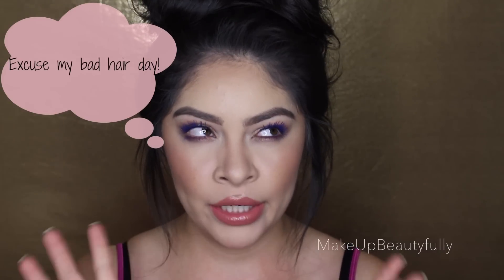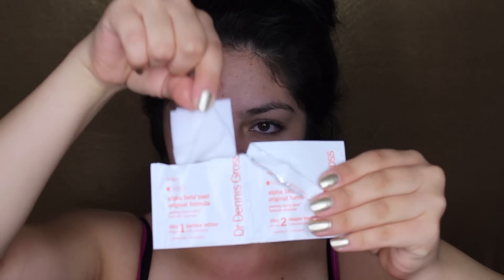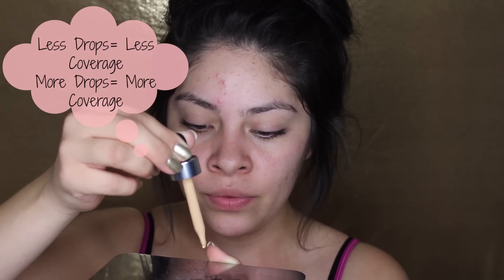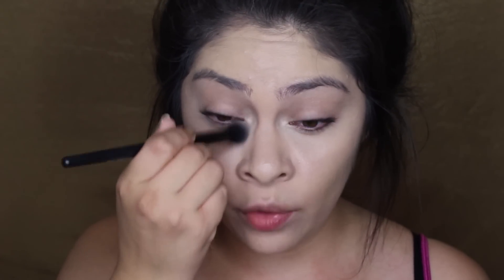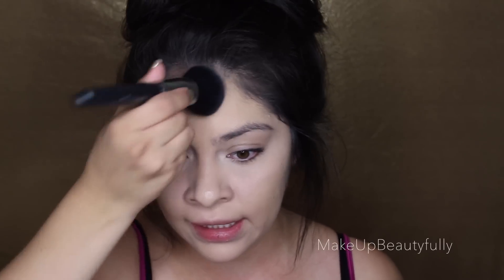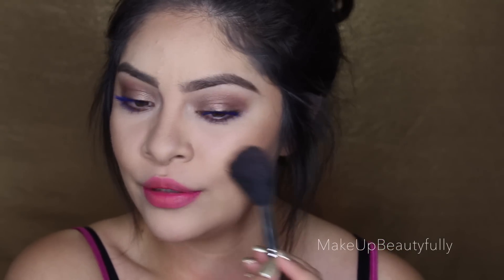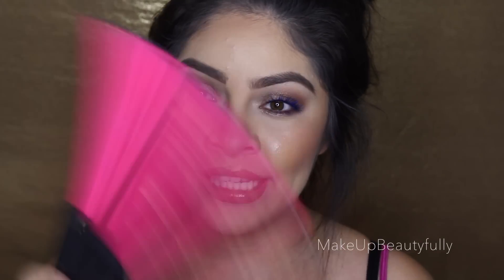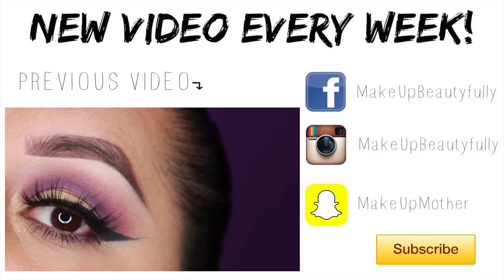Full Coverage Foundation Routine♡+Contour and Highlight♡+Treatment!!! [June2015]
Hey guys! I forgot to record a cool intro for this video! Sorry! Still hope you guys like it!

♡PRODUCTS USED

✓Dr.Dennis Gross AlphaBeta Peels
✓Bobbi Brown Eye Cream
✓Embryolisse Face Cream
✓MUFE Hydrating Face Primer
✓MUFE Mist and Fix
✓Cover Fx Custom Cover Drops G30
✓Laura Mercier High Coverage Concealer
✓E.L.F HD Under Eye Setting Powder
✓Cover Fx Pressed Mineral Foundation G30